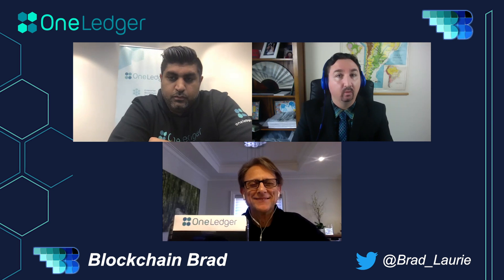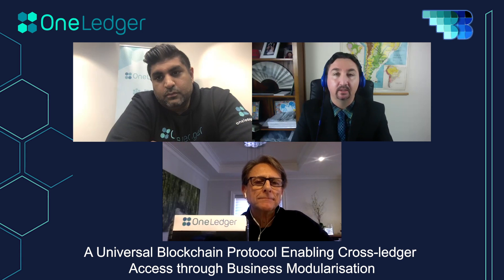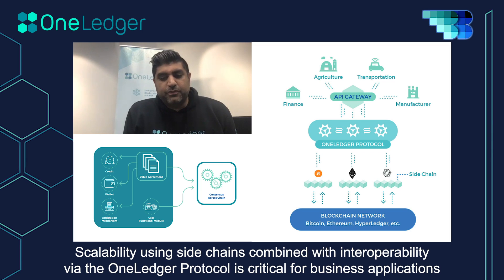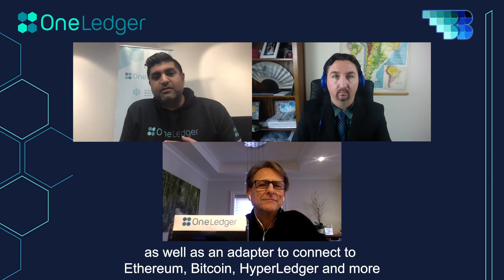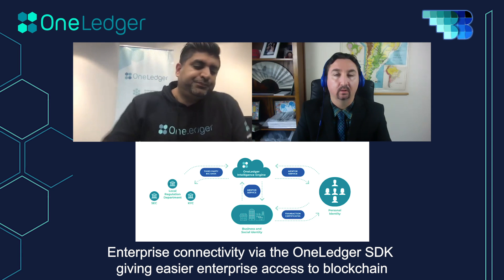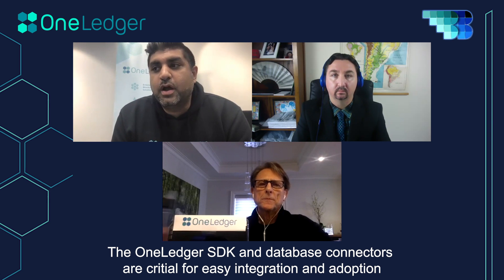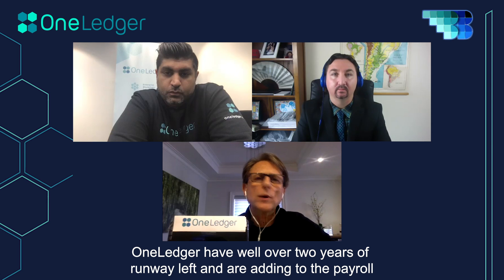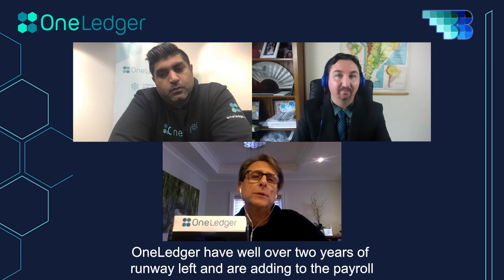OneLedger Exclusive | Enterprise Blockchain Solution | BlockchainBrad | Modular Business Blockchain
OneLedger is a cross-chain app platform designed for developers to extend blockchain technologies.  The Oneledger Protocol bridges the gap for enterprise applications by providing native connectivity to any centralized or decentralized system, allowing for seamless communication. So this tech is basically an enterprise blockchain solution that is focused on bridging centralized enterprise technologies with emerging decentralized technologies.

timestamps
0:06 Intro
0:54 What Oneledger stands for
2:56 Enterprise landscape
5:10 How a Hybrid approach works
8:31 Going slow but executing with quality
12:40 Tendermint for Consensus
15:05 Enterprise fit and need
19:10 Partnership program
24:30 Roadmap
27:40 Security
29:25 TPS and Sidechains
36:07 Macro view of OneLedger
41:10 Utility of OLT
48:20 Revenue vs Runway
49:20 Summarising OnLedger
51:00 Revenue?
55:02 Community support is strong
57:20 The hard questions on price
59:58 Wrap-up

OneLedger provides an SDK and API to make coding easier than before. We have the concept of Business Modules that will allow developers to package sophisticated strategies.

Basically, we are creating a general mechanism within the protocol to let blockchains map and transfer digital assets within OneLedger to run, exchange and support cross-chain transaction through side-chains.

On the business layer of OneLedger, we offer a solution to bridge public chains and private chains which would encapsulate OneLedger into a small virtual network based on Business Modules. The network supports the private transactions inside of modules, and offers partial broadcasting transaction between modules or public transaction with whole network broadcasting.
INVESTMENT DISCLOSURE:
This was 100% free and at the time of this interview, I received no financial compensation from the Oneledger Team for doing this video; not in fiat, tokens or any form on payment, however Oneledger mentioned they may donate to support my channel and if they do, I will disclose. I believe that sponsored content is not a problem if disclosed, but this was NOT sponsored and there was absolutely no compensation received in any way, shape or form for this interview that I receive. For additional disclosure, I want to let you know that I have not yet invested in this project. Please

BlockchainBrad shall not be liable to the participant for any damages, claims, expenses or losses of any kind (whether direct or indirect) suffered by the participant arising from or in connection with the information obtained this website or directly from the website owner.